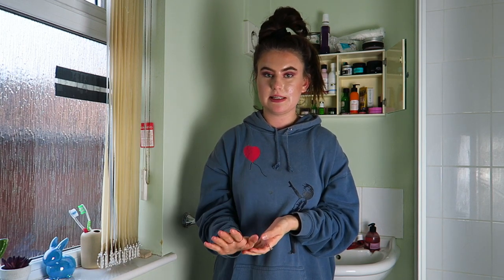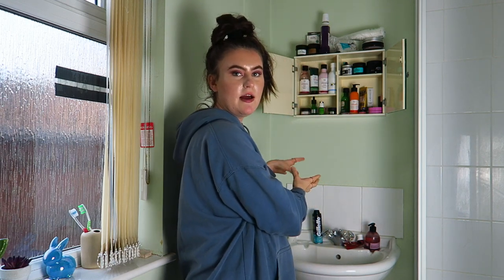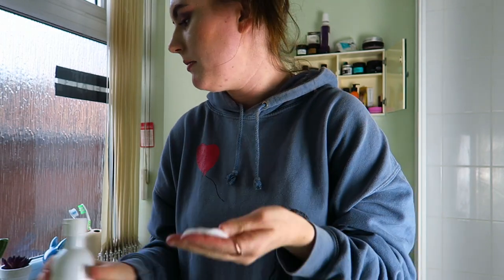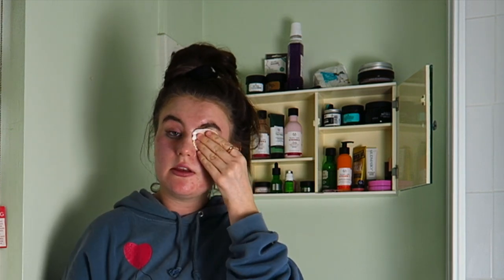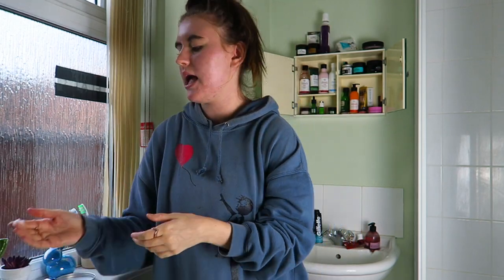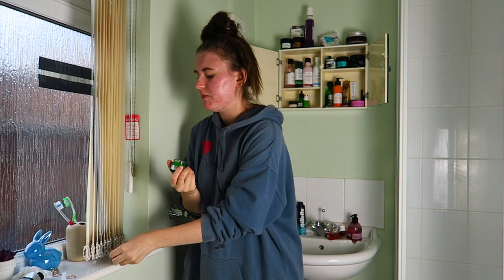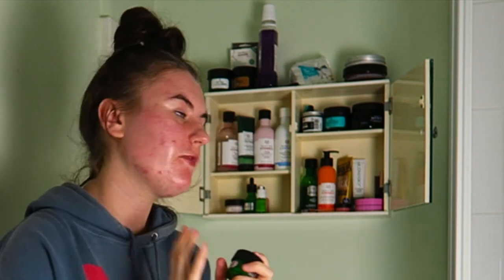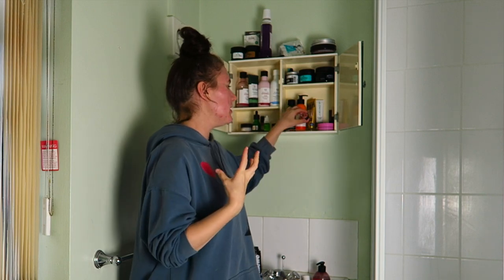EVENING SKINCARE ROUTINE | AUTUMN